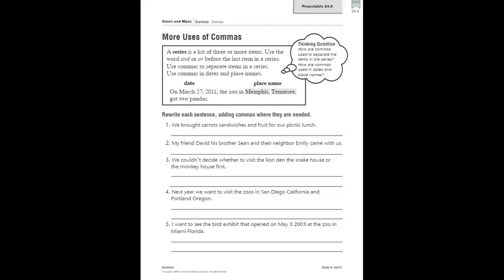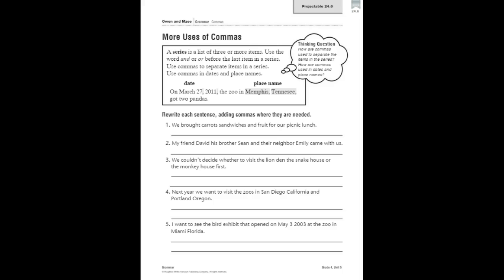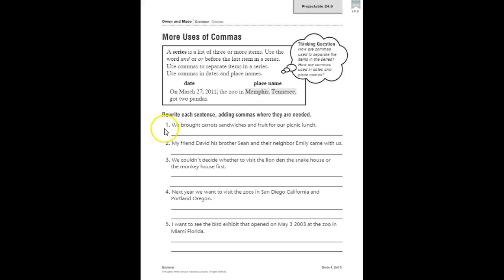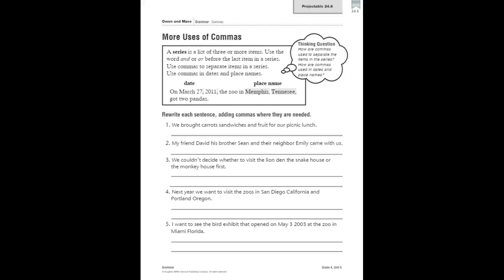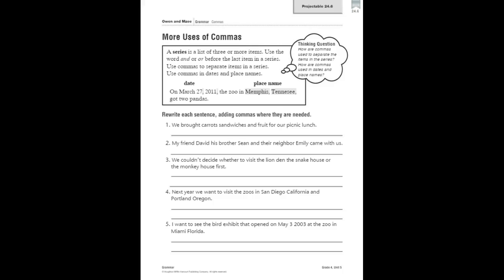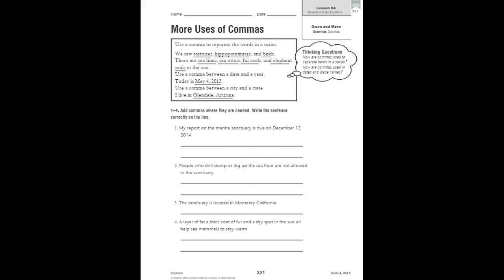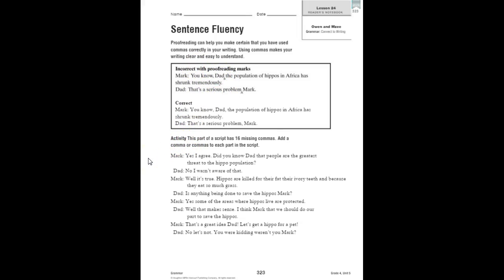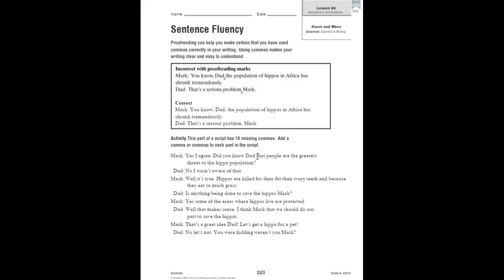4th grade lesson 24 grammar 3